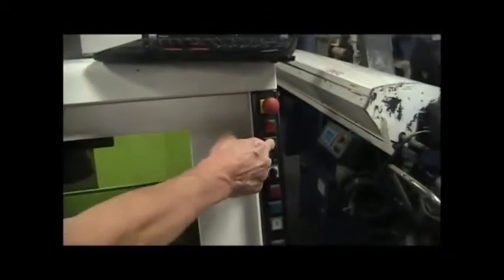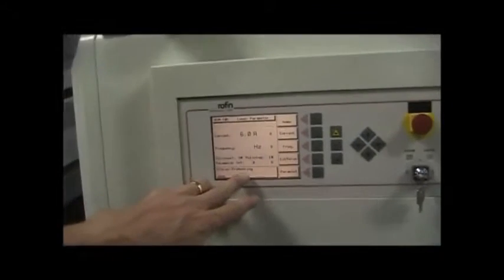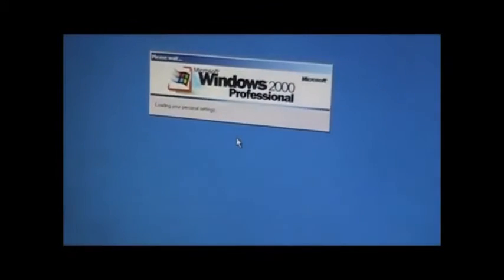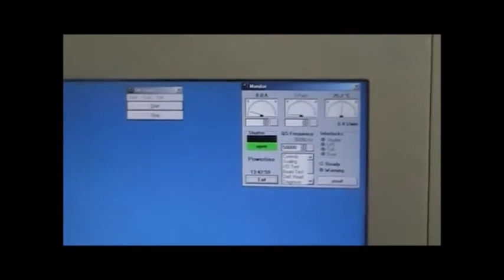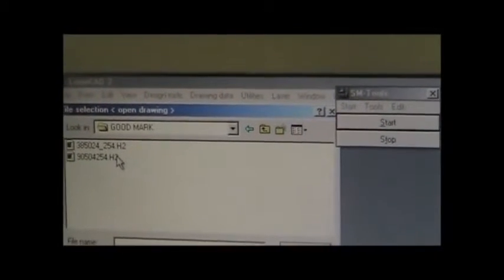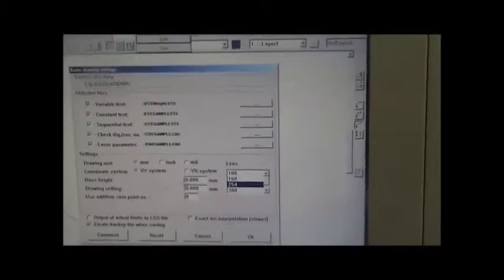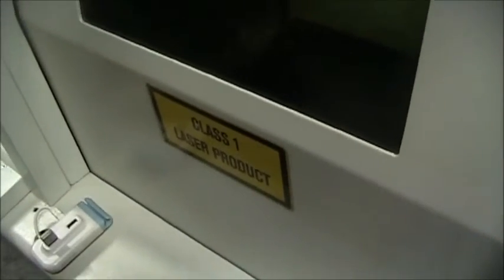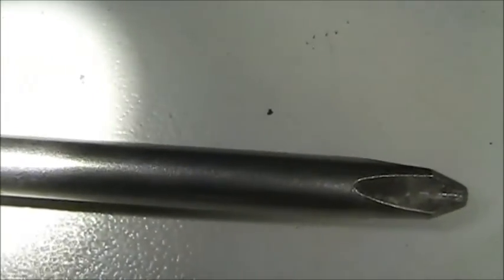Rofin Starmark SLM10E-0008 YAG Laser Marking System m/c #326501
Designed to mark flats and tubing/pipe with dark marking or etching

General Specifications As Per Brochure:
Wave Length:                                   1064 nm
Approx Travels:
  X-axis:                                      4"
  Y-axis:                                      12"
Lens Size:                                     254mm
Focal Length:                                  254mm
Marking Area:                                  180mm x 180mm
                                               approx 7" x 7"
                                               approx 10" Circle
Voltage:                                       230 V/Single Phase, 50/60 HZ
                                               2 Mains and a Ground
Input Power Required:                          1.4 KW Max
Cooling Requirements:                          Integrated Air Cooling
                                               Heat Exchanger
Flow:                                          0.5-1.5 GPM/0.1-0.3 m/h
Unit Dimensions:                               54" x 31" x 76"

Equipped with
Pulse - fiber optic
*** Laser rebuild installed September 2013, by Rofin
New Pump at a cost of $3200
New Laser Diode & lens at a cost of $14,800

Rotary axis with Full 360,000 deg (AKA: .001 deg rotation or full C-axis)

Work platform with X-axis servo

Techical CD's includee:
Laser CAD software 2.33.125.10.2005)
Operation manual
Unit specifications
Installation instructions
Unit instructionsSystem documentation,

(Original purchase price per Rofin $118,000)

Dimensions on Pallet for shipping:  76" x 44" x 70" 3,000 lbs